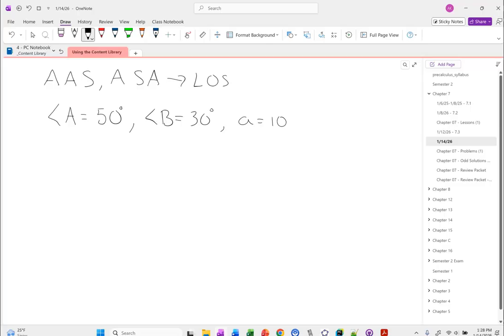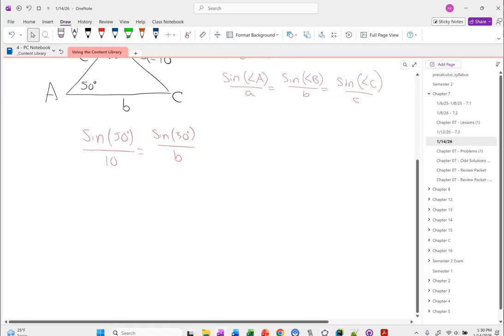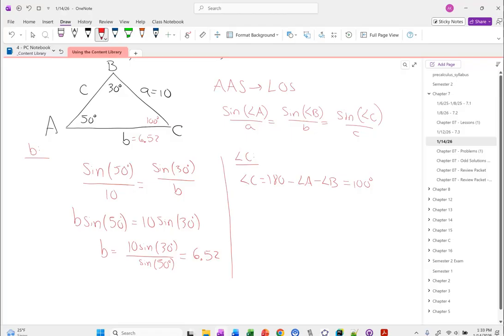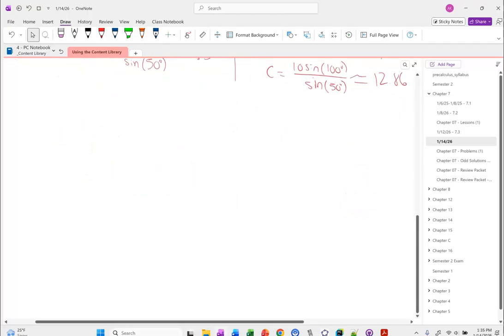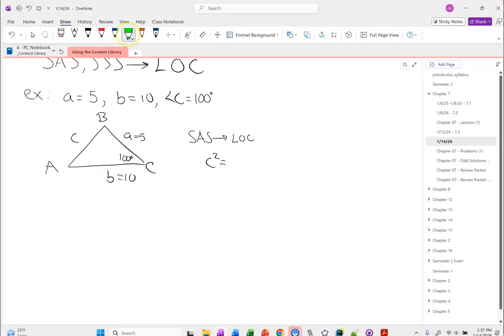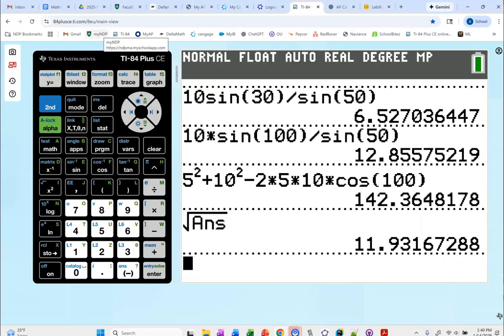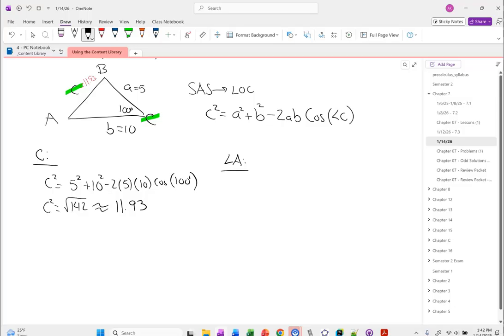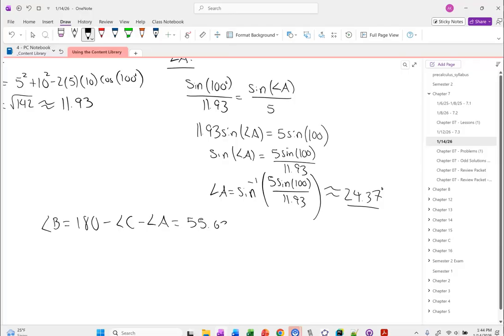1/14/26 PC - 4th hour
homework examples